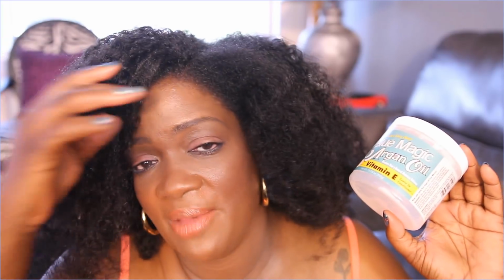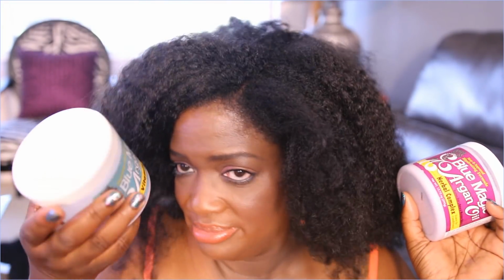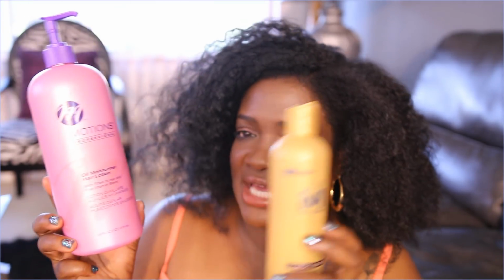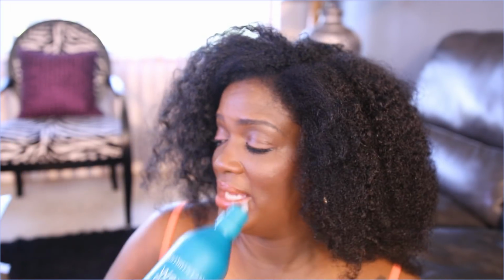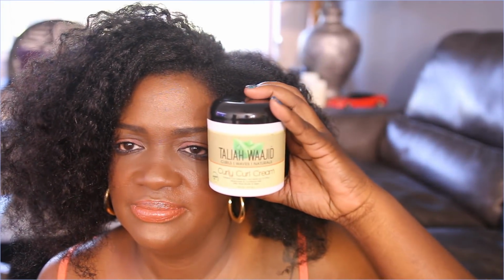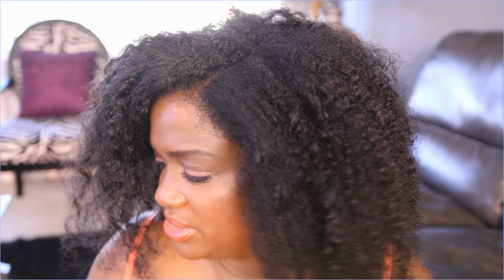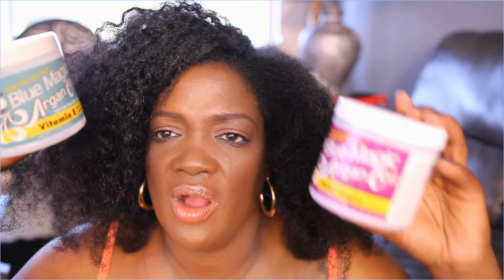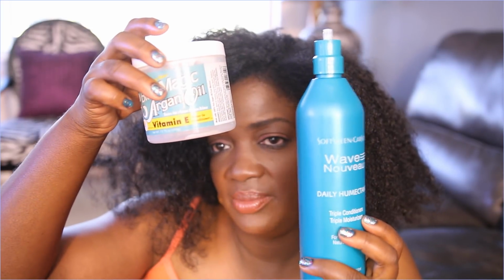Moisturizers vs. Leave In Conditioners vs. Styling Creams NeziNapps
In my opinion, the difference between moisturizers, leave-in conditioners and styling creams are ingredients and texture. The purpose for all 3, are sort of the same. It's all, about, personal preference and for, me, moisturizers, are little better. Um, that's it!